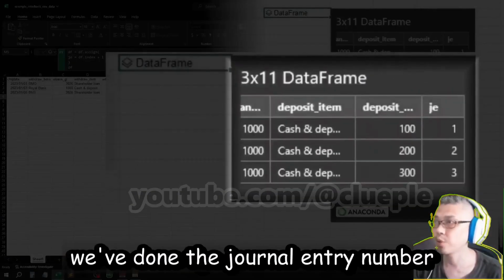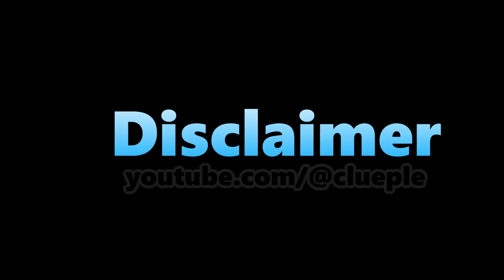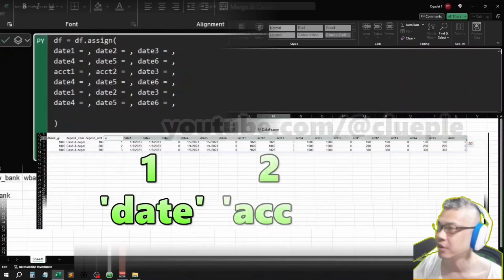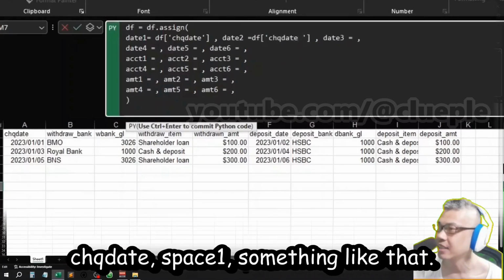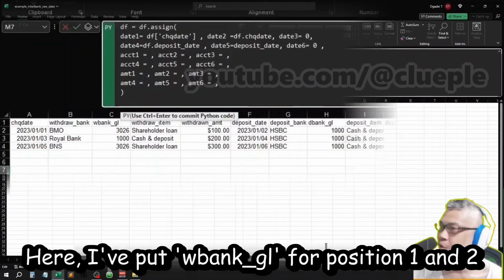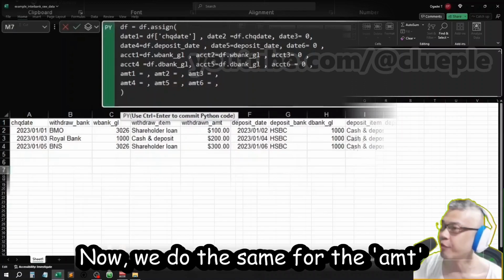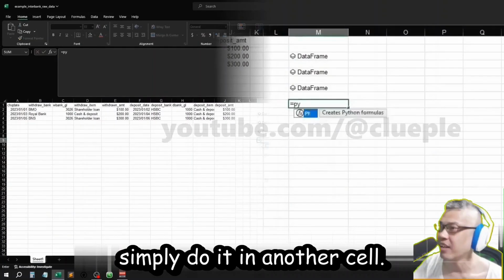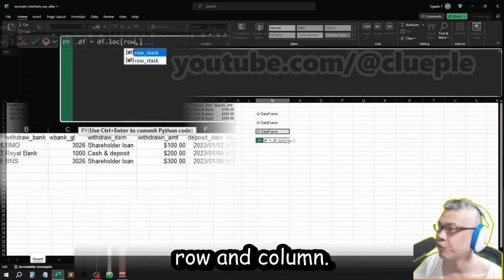Ep2 | Let's Build An Accounting System | Generate 18 Account Positions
This is the second video for the 'Build Accounting System In Excel' series.
By the end of this video, you'll be able to create the 18 accounting positions that hold the 6 dates, 6 accounts, and 6 amounts.

0:00 Intro & disclaimer
0:42 Generate account positions